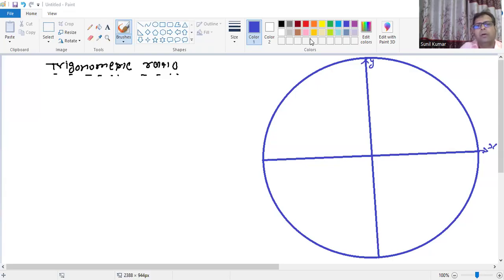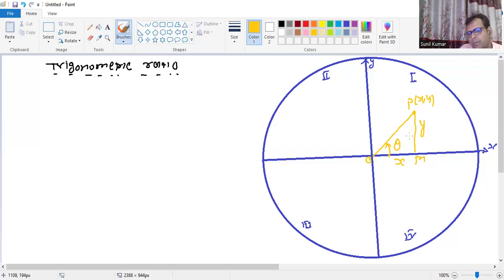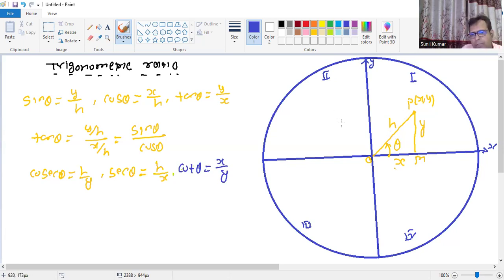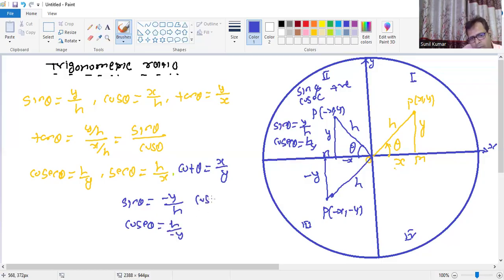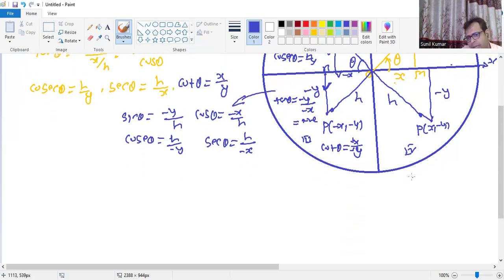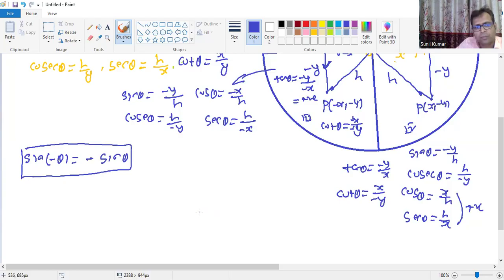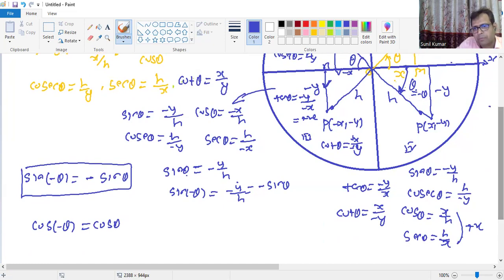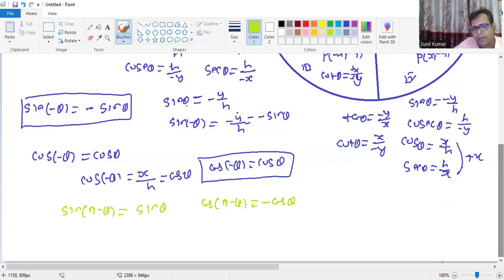Trigo Lecture 2By Dr. Sunil Kumar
Basic of Trigonometry ratios-L2